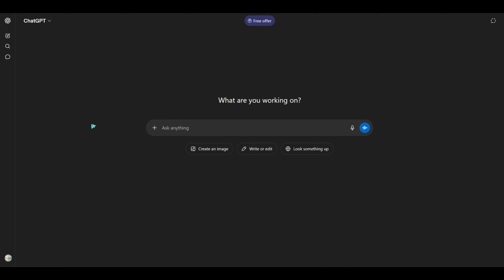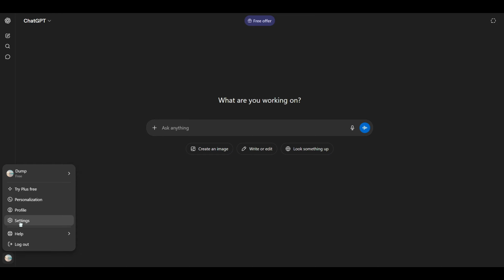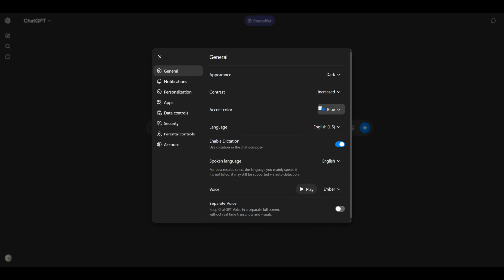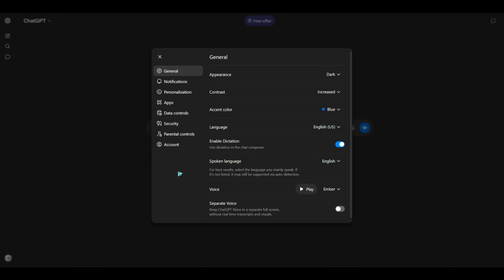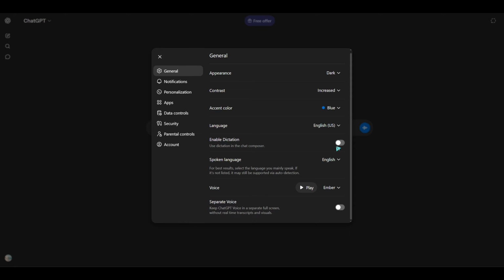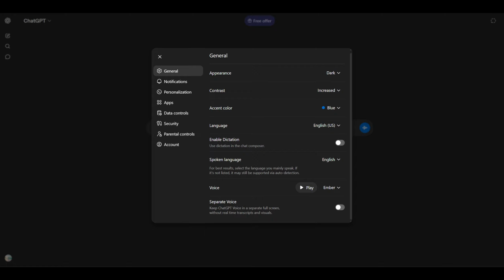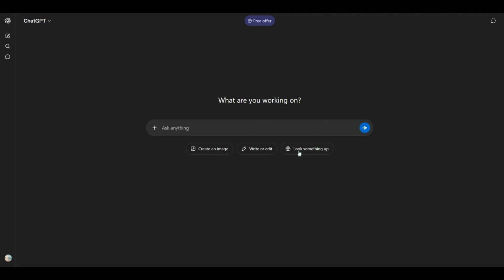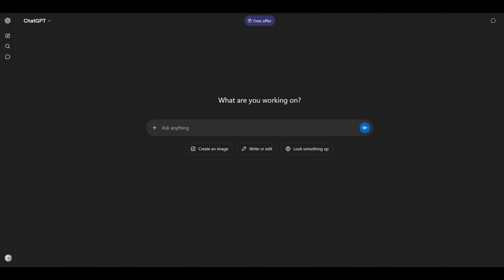How to Disable Dictation in ChatGPT (2026 Step-by-Step Guide)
This updated 2026 step-by-step beginner tutorial explains how to disable dictation and voice input in ChatGPT on desktop and mobile devices. Learn how to turn off microphone access, disable voice conversations, manage permissions, and stop accidental voice activation for a smoother ChatGPT experience.